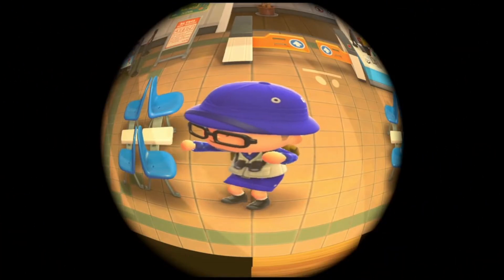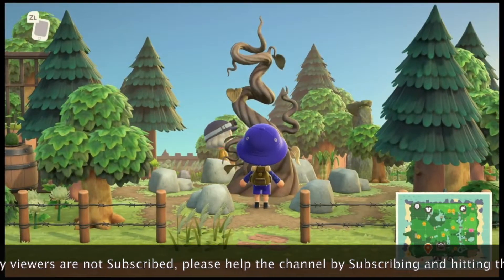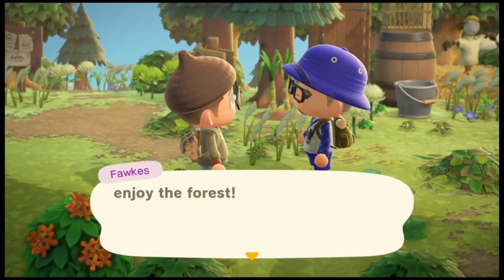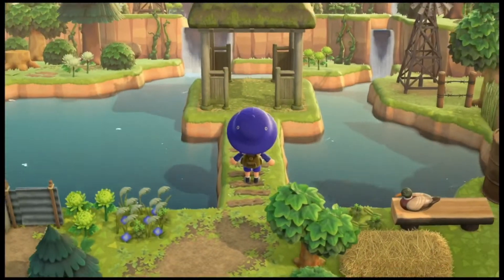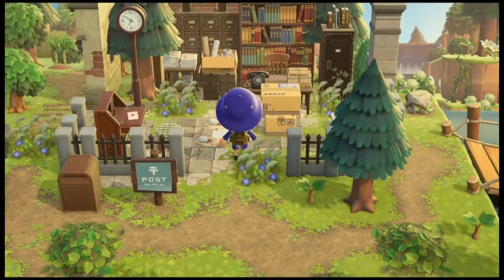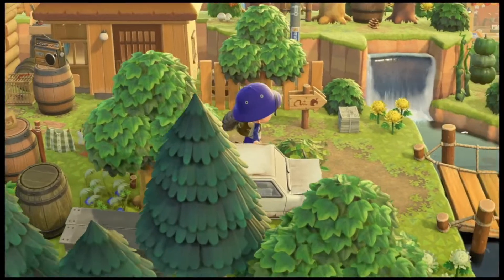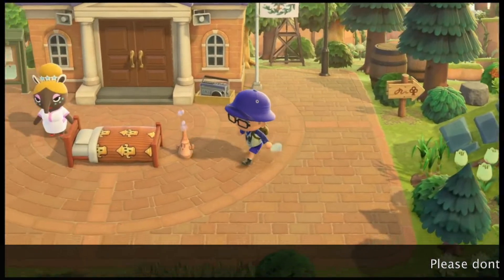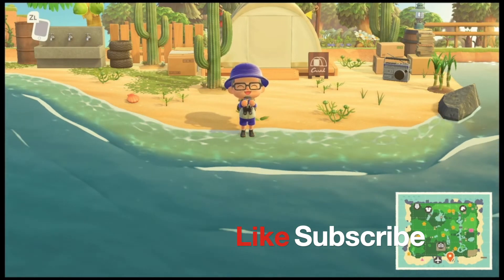A Forest Theme Island with Natural Sound Effects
This island was chosen via random visit with Luna so I don't have any info of the creator , the DA is shared during the video , please follow me on any platform below and send me a massage if you want your island toured and please like and Subscribe